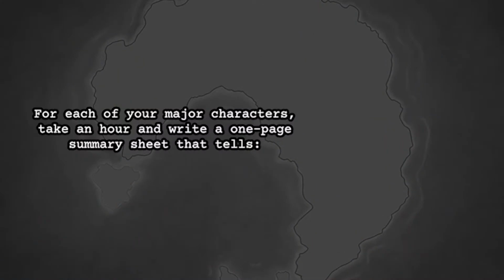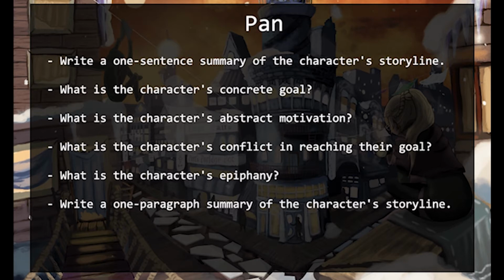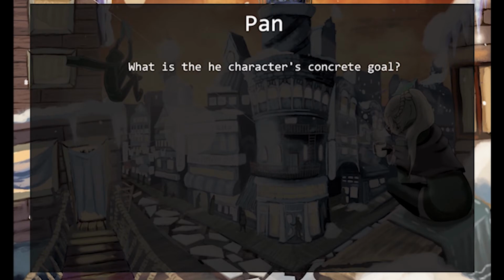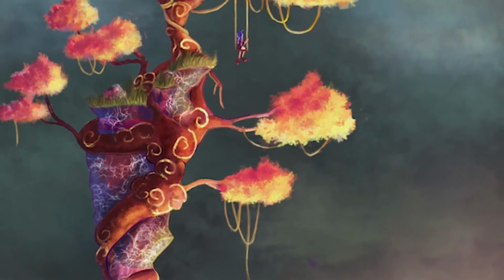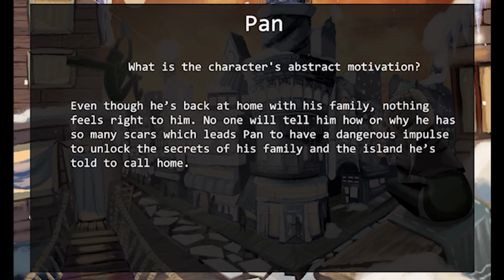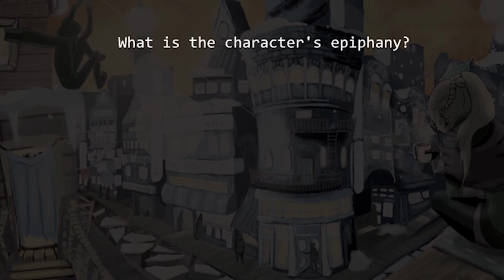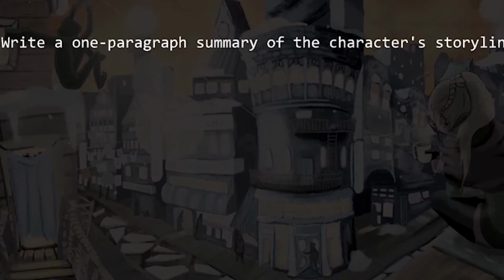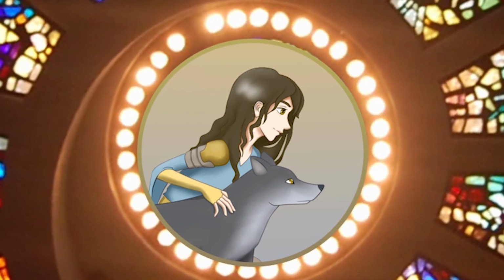Prep Vlog 5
So I know it's still not April, but I want to try to vlog everyday. Unfortunately things are going a little slower then planned.